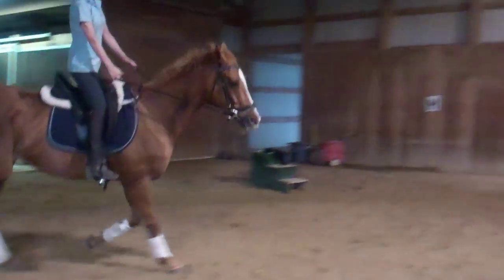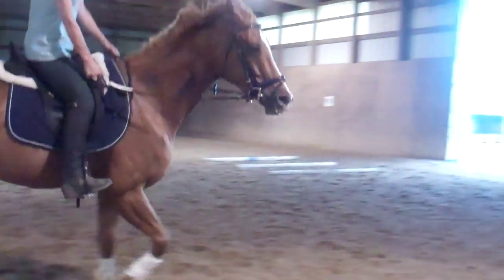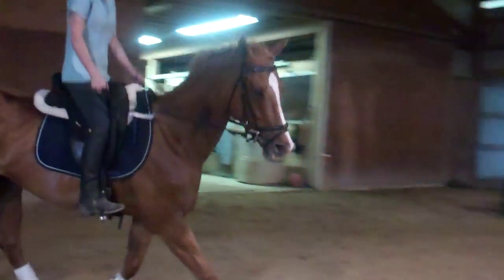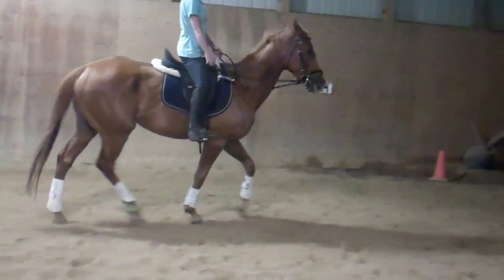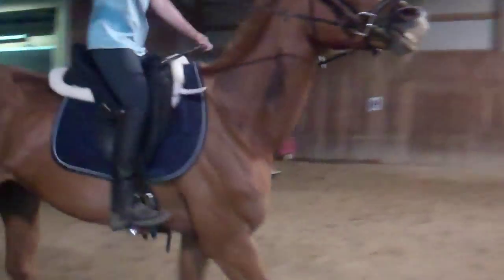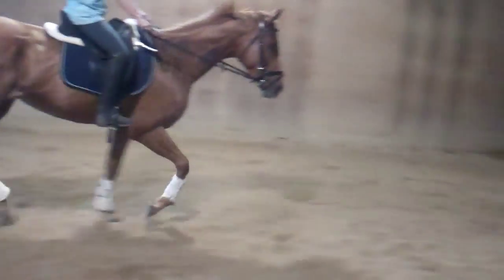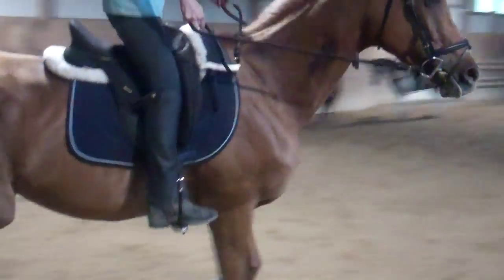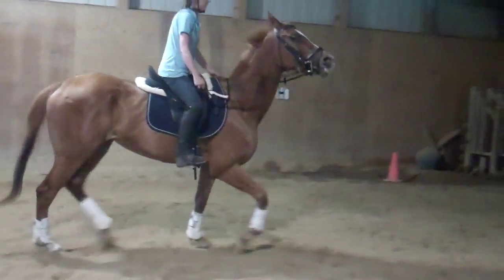prior trot rt 2.MP4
horse